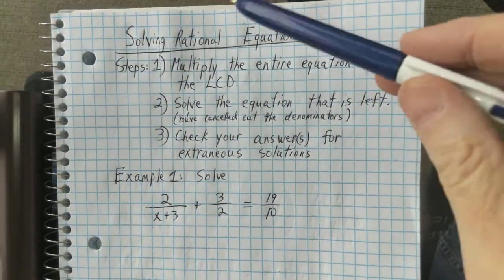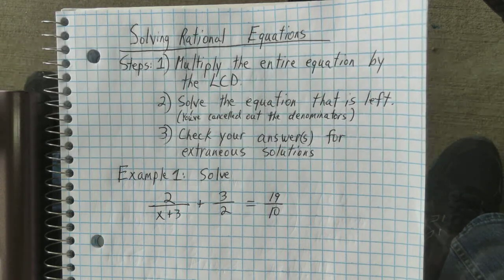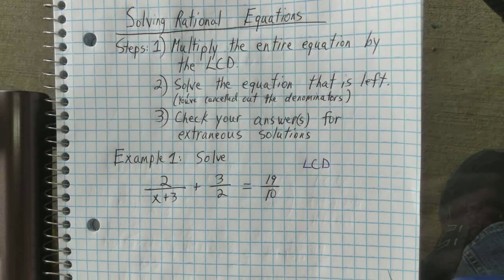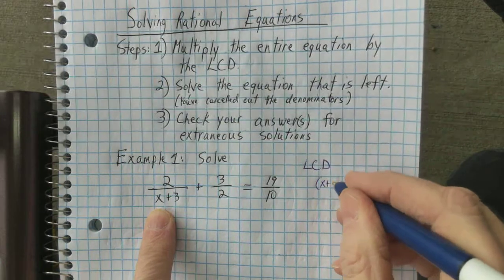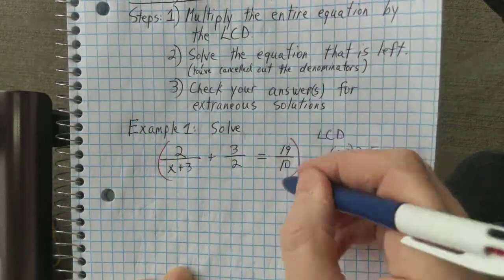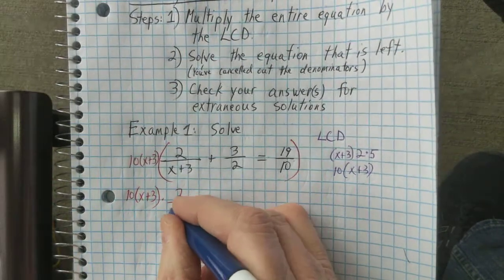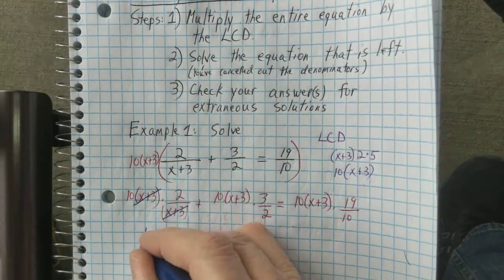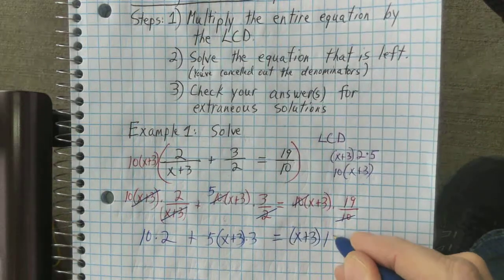Algebra 2: Solving Rational Equations Part 1